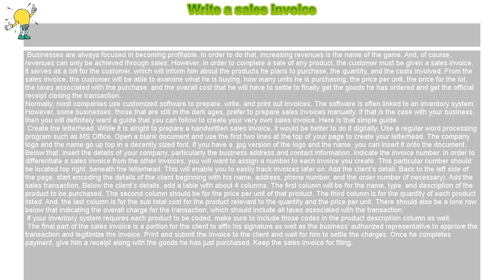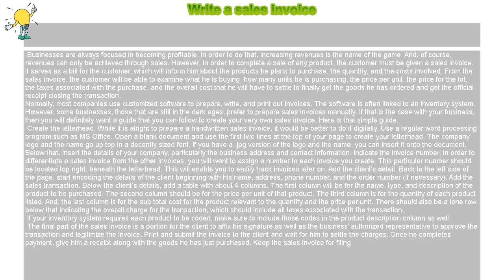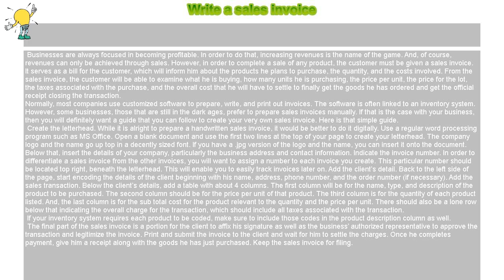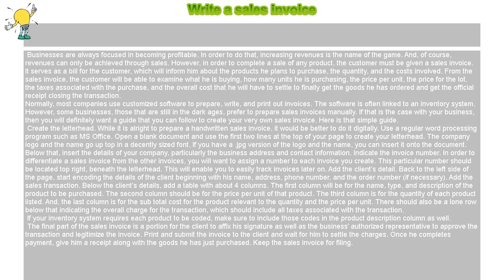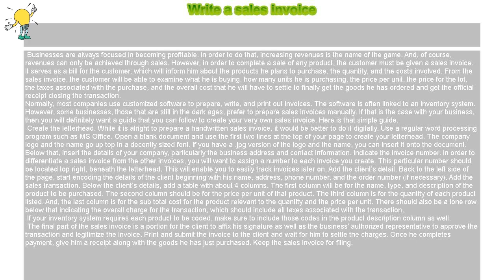How to : Write a sales invoice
Write a sales invoice

 Businesses are always focused in becoming profitable. In order to do that, increasing revenues is the name of the game. And, of course, revenues can only be achieved through sales. However, in order to complete a sale of any product, the customer must be given a sales invoice. It serves as a bill for the customer, which will inform him about the products he plans to purchase, the quantity, and the costs involved. From the sales invoice, the customer will be able to examine what he is buying, how many units he is purchasing, the price per unit, the price for the lot, the taxes associated with the purchase, and the overall cost that he will have to settle to finally get the goods he has ordered and get the official receipt closing the transaction.

Normally, most companies use customized software to prepare, write, and print out invoices. The software is often linked to an inventory system. However, some businesses, those that are still in the dark ages, prefer to prepare sales invoices manually. If that is the case with your business, then you will definitely want a guide that you can follow to create your very own sales invoice. Here is that simple guide.

Create the letterhead. While it is alright to prepare a handwritten sales invoice, it would be better to do it digitally. Use a regular word processing program such as MS Office. Open a blank document and use the first two lines at the top of your page to create your letterhead. The company logo and the name go up top in a decently sized font. If you have a .jpg version of the logo and the name, you can insert it onto the document. Indicate the invoice number. In order to differentiate a sales invoice from the other invoices, you will want to assign a number to each invoice you create. This particular number should be located top right, beneath the letterhead. This will enable you to easily track invoices later on. Add the client’s detail. Back to the left side of the page, start encoding the details of the client beginning with his name, address, phone number, and the order number (if necessary). Add the sales transaction. Below the client’s details, add a table with about 4 columns. The first column will be for the name, type, and description of the product to be purchased. The second column should be for the price per unit of that product. The third column is for the quantity of each product listed. And, the last column is for the sub total cost for the product relevant to the quantity and the price per unit. There should also be a lone row below that indicating the overall charge for the transaction, which should include all taxes associated with the transaction.

 If your inventory system requires each product to be coded, make sure to include those codes in the product description column as well.

 The final part of the sales invoice is a portion for the client to affix his signature as well as the business’ authorized representative to approve the transaction and legitimize the invoice. Print and submit the invoice to the client and wait for him to settle the charges. Once he completes payment, give him a receipt along with the goods he has just purchased. Keep the sales invoice for filing.